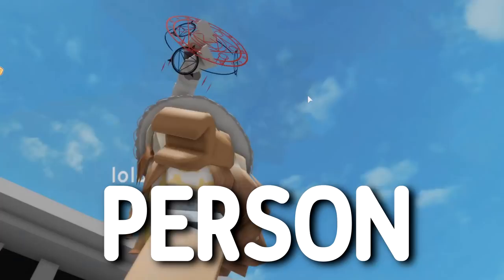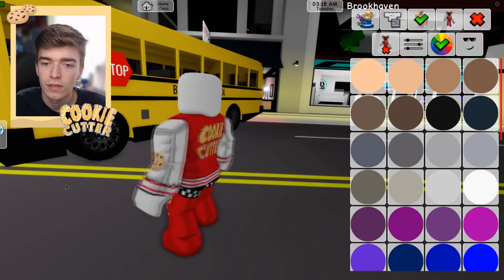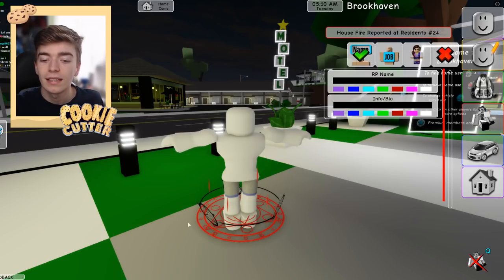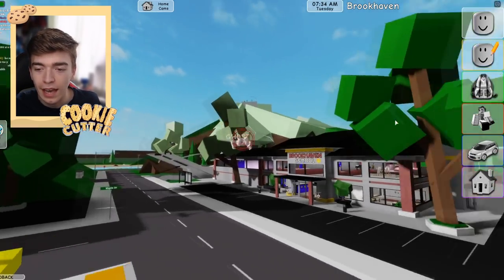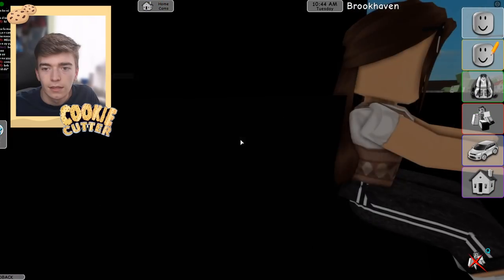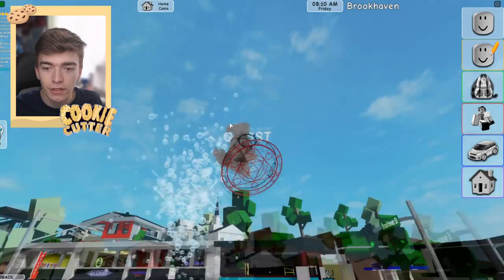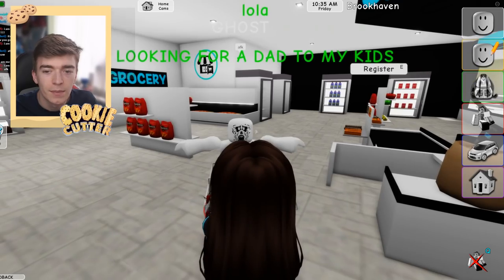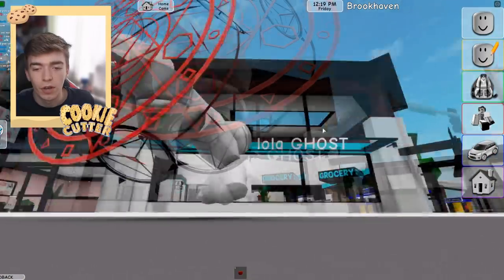How To Become A FLYING GHOST In Roblox Brookhaven RP New Update! Working Brookhaven HACK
How To Become A FLYING GHOST In Roblox Brookhaven RP New Update! Today i show how to fly in roblox brookhaven new update and become a ghost to scare strangers in brookhaven!

🌟How to enter to win a free dream pet
1. Like The Video
3. Comment your Roblox username below!
Winner will be picked on june 10th!

Adopt Me OLD EGGS Are Coming BACK UPDATE! Adopt Me New Safari Egg V2! Roblox Adopt Me New Pets

10 NEW PETS Coming To Adopt Me! Roblox Adopt Me Upcoming Pets Updates 2021! Pet Concepts/Ideas